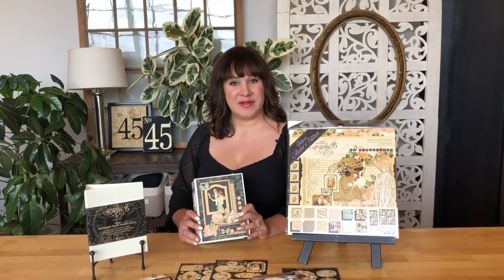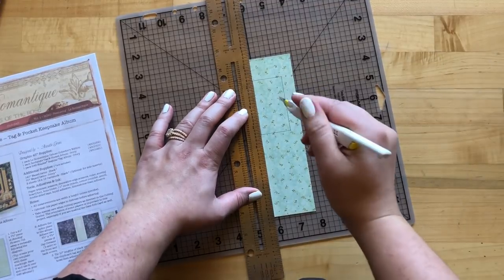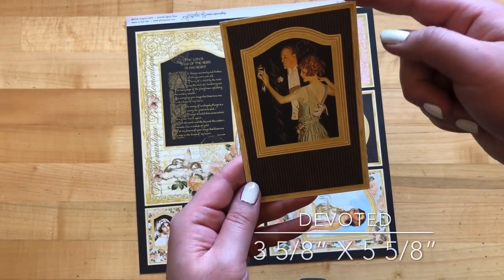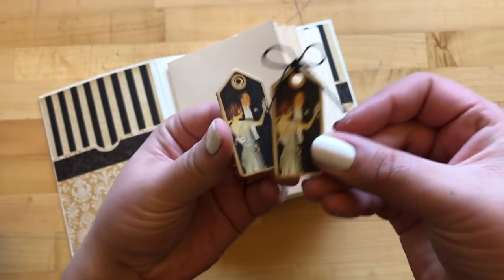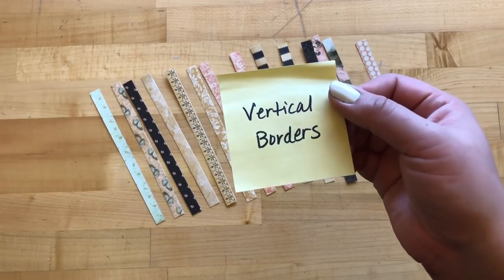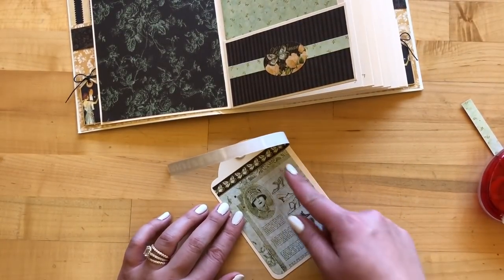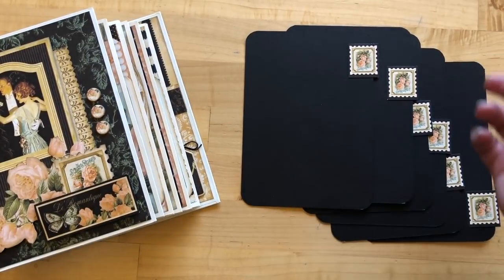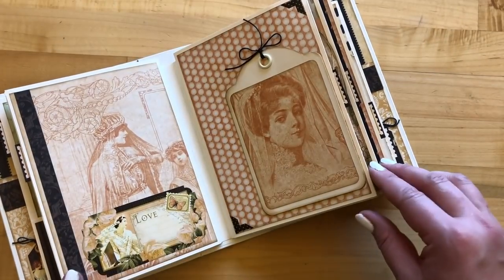Keepsake Album Tutorial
Keepsake Album Tutorial Club G45 Vol 01 2020 Le Romantique Graphic 45

Love is in the air! Create a stunning, romantic keepsake album for those treasured memories with the beautiful Le Romantique Deluxe Collector’s Edition. This album is packed with photo spots, tags, tuck spots, and pockets. You’ll learn different techniques with the additional ivory tags such as fold-out flaps, scored and folded pages turned into tuck spots and vertically-hinged tags for a fun interactive feature. Le Romantique is versatile enough for weddings, showers, anniversaries, or Valentine’s Day.

Club G45 Vol 01 Kit Includes:
Le Romantique - Deluxe Collector's Edition:

Club G45 - a monthly kit club

Features:

-New & Exclusive Graphic 45 Product each month - different than Card Club

-Create two projects each month

-Learn new paper crafting techniques

-Project Sheet

-Projects by Annette Green & Maria Cole

-Video Tutorials

-Box or Bag for storage